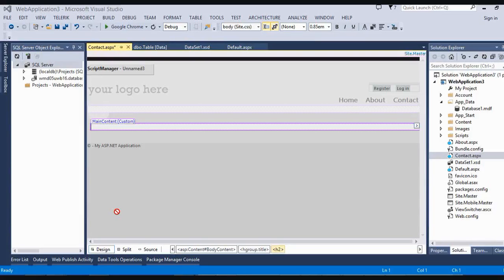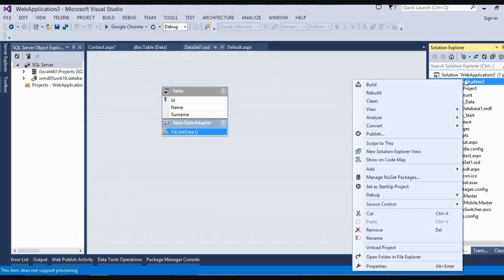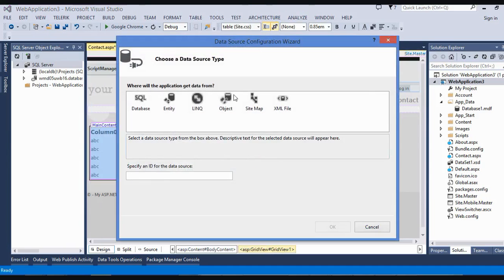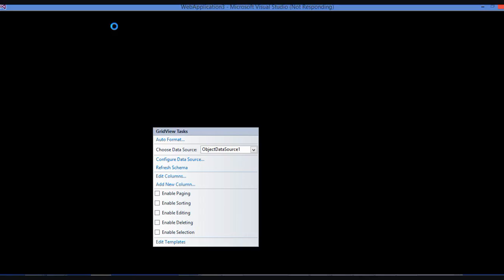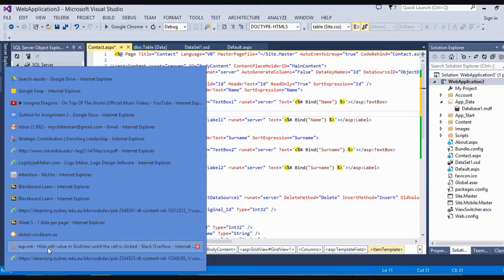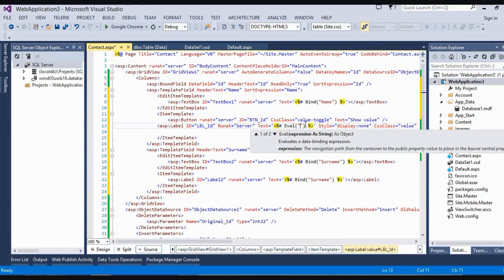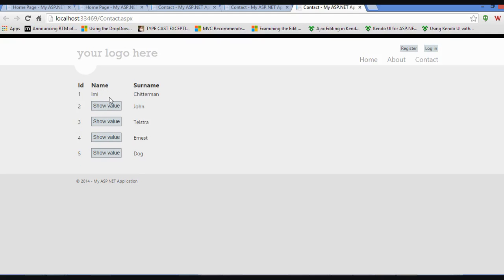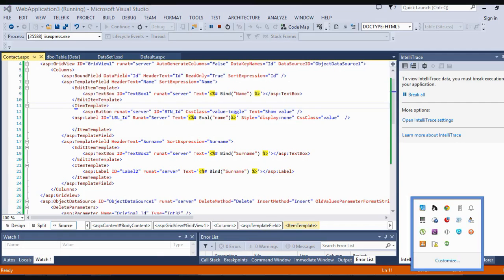asp net hide and show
Reveal data from ASP Grid view when user click's the show button.